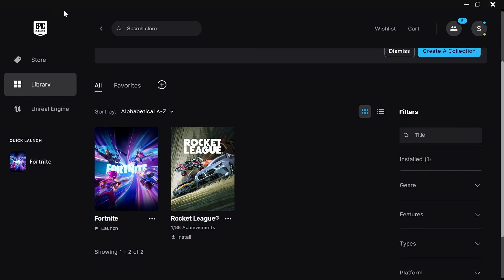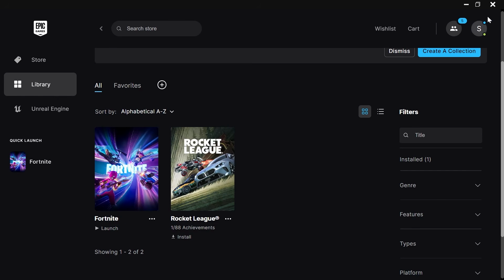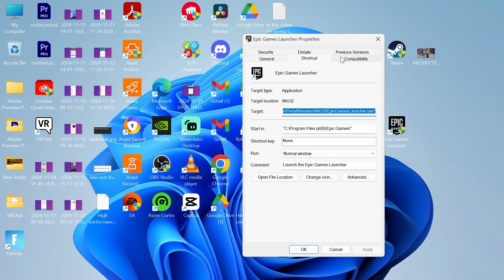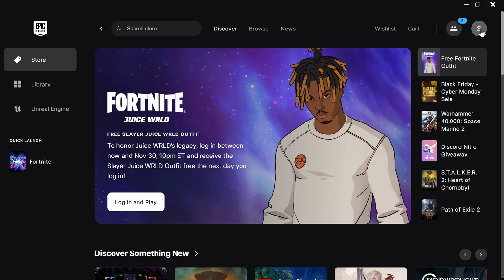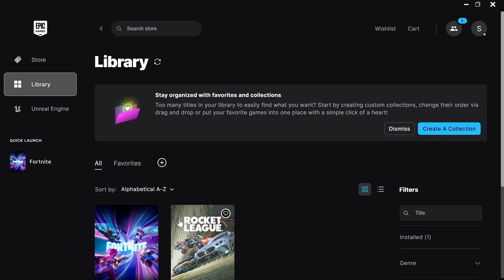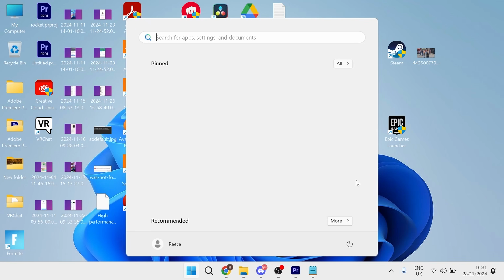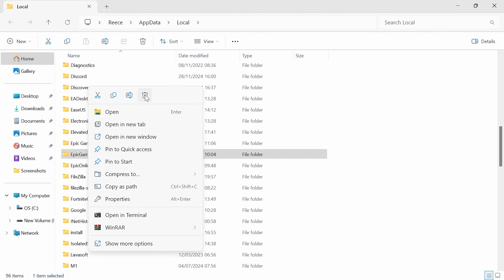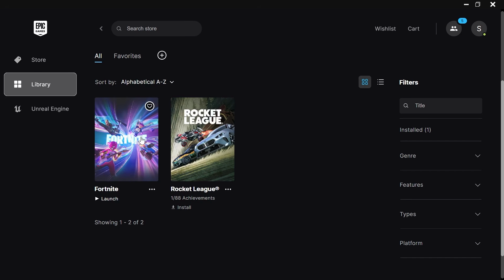How To Fix Fortnite Unavailable on Epic Games Launcher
Discover how to fix the "Fortnite Unavailable" issue on the Epic Games Launcher with this quick guide. If Fortnite isn’t showing as playable or appears unavailable, this tutorial covers effective solutions like checking checking your system permissions, clearing the launcher cache, and ensuring your Epic Games Launcher is up to date.